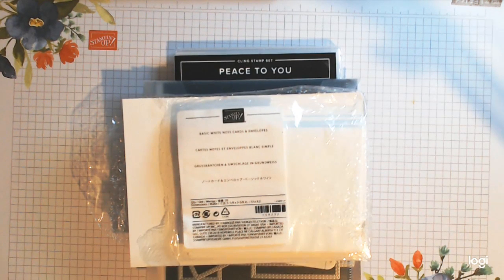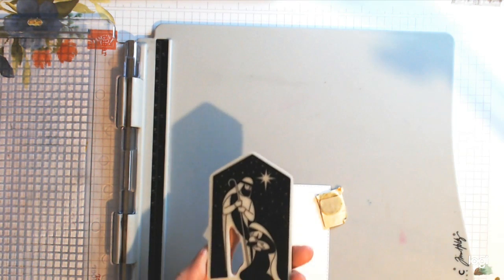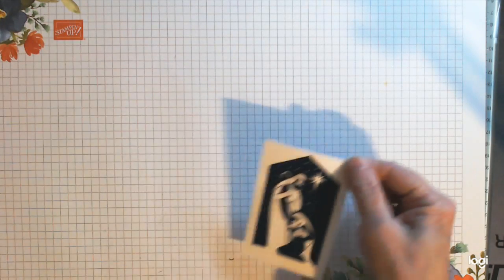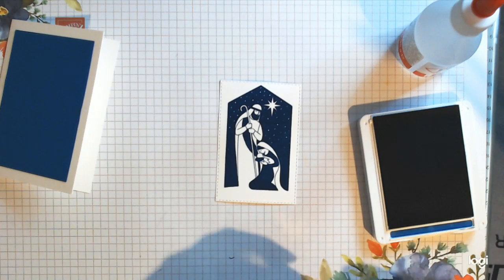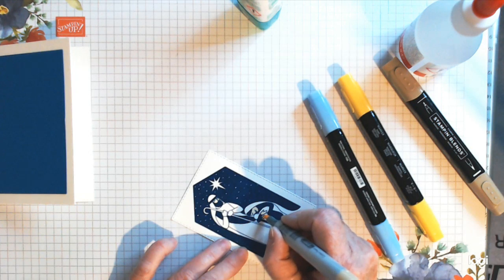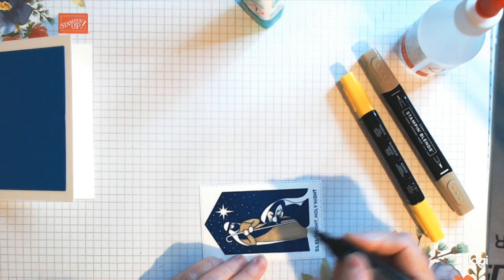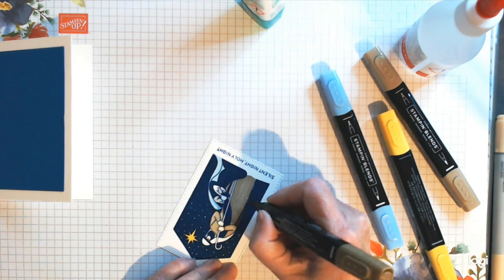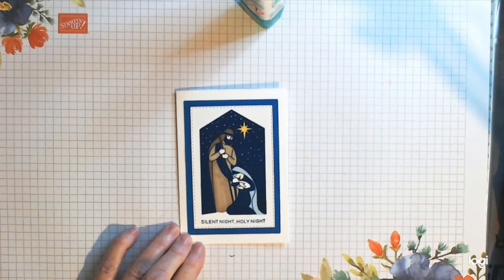QUICK & EASY Peace to You Christmas card in four steps or colour in 5 steps!